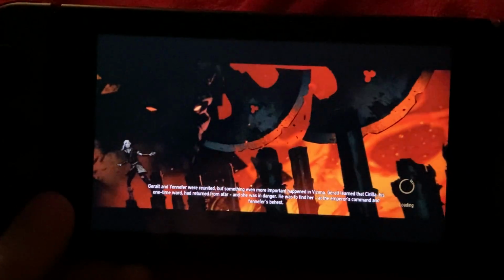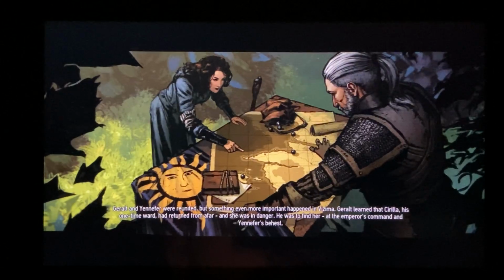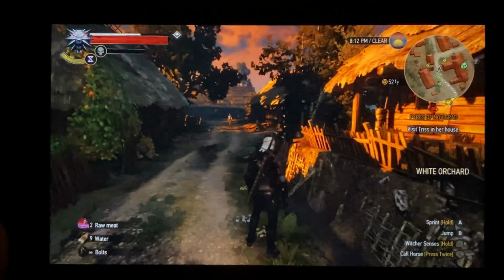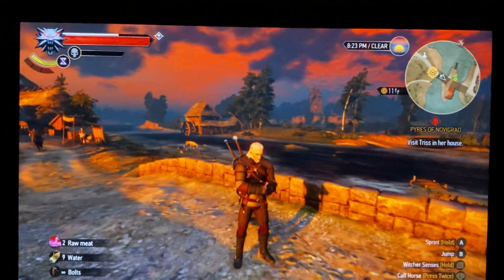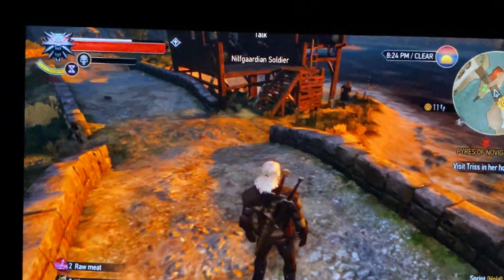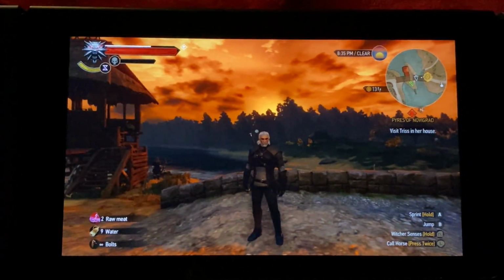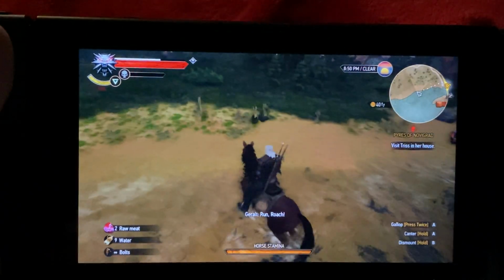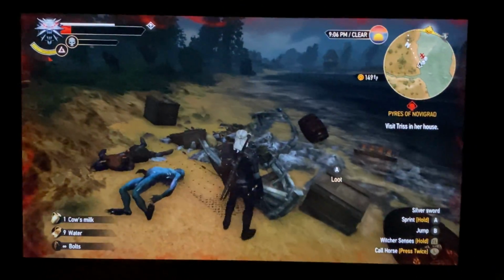How does the Witcher 3 look on the Switch in Handheld Mode?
The Witcher 3 Wild Hunt looks good and runs pretty smoothly in handheld mode!   I believe it's locked down at 540p which is fine, some may even say it looks and runs better on handheld than it does when docked - because the smaller screen makes things looks crisper and compensates for the blurriness.